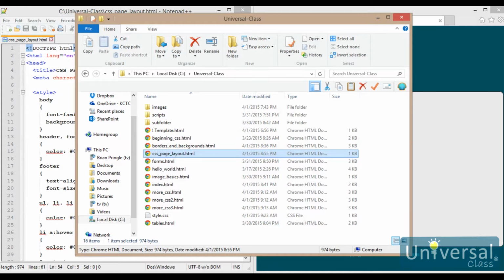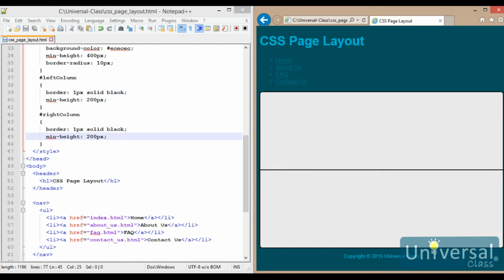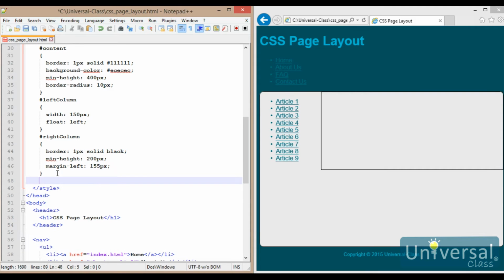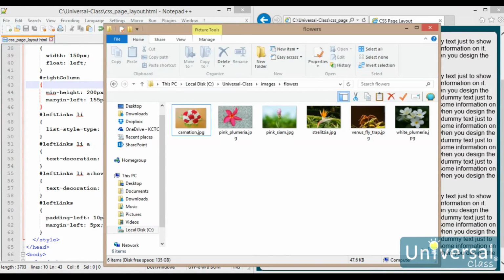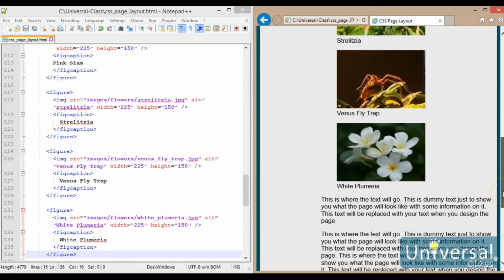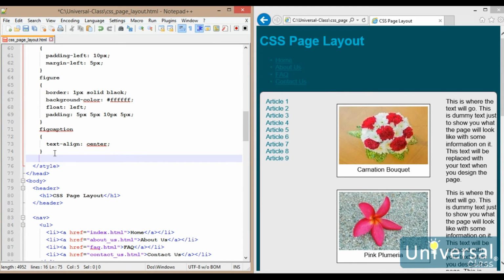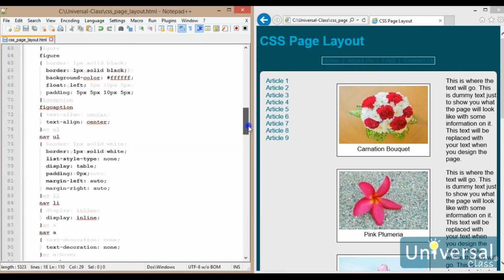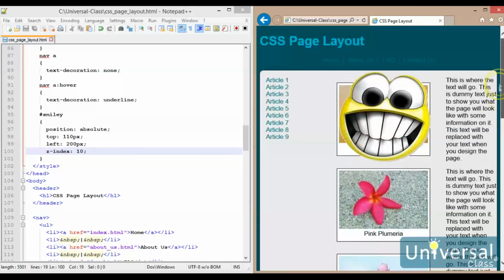Lesson 9: Building Web Page Layouts with CSS - HTML Course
In this lesson, we'll discuss complex CSS layout options such as positioning with relation and absolute property values and the z-index property.